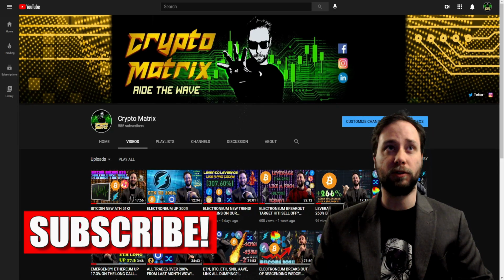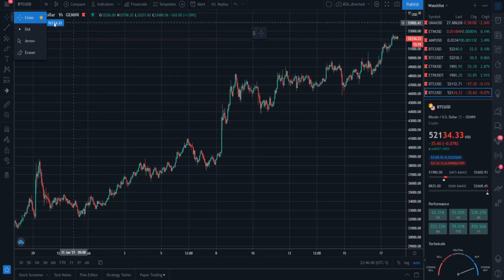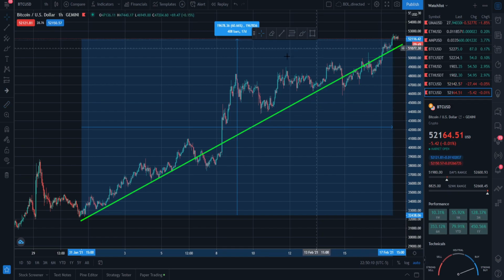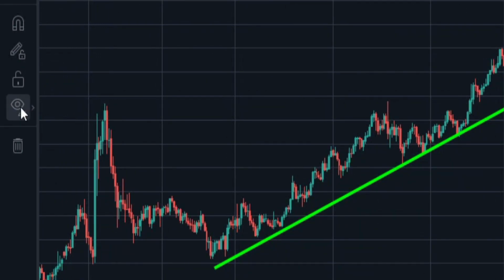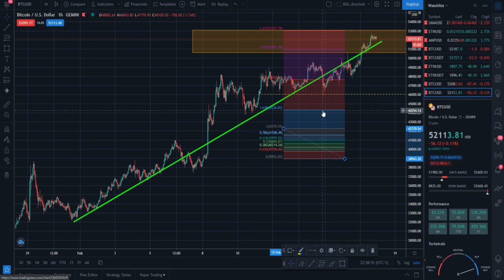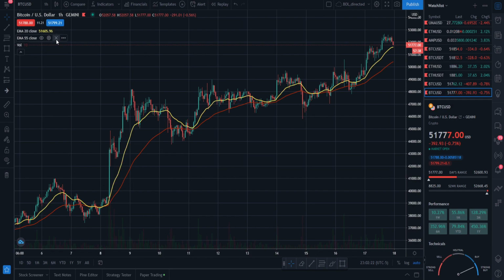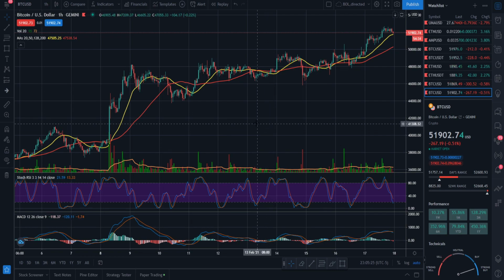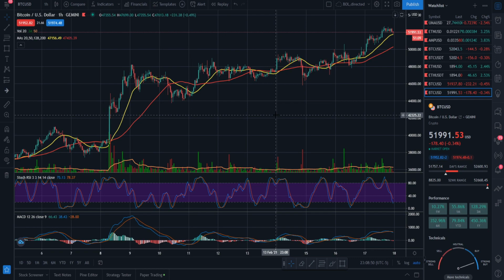TRADINGVIEW INSTRUCTIONAL VIDEO! DO YOUR CHARTS LIKE A PRO! SECRETS AND TRICKS YOU NEED NOW! WATCH!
This is an instructional video on the platform Tradingview. This is a really great trusted platform for people to mark up their charts for technical analysis. Here you will learn all the ins and outs of Tradingview and how to set up your charts just like me! Crypto Matrix! As well as little tips and tricks you can use on the free version to give you the additive edge on the trading field. You need to see this!

BYBIT: xrR9J (Not for USA based Clients)

I teach how to trade and navigate the trading field in leverage trades. If interested in becoming a student see information below!

If looking to purchase time $100 an hour and please screenshot your payment along with your email. As well as your Youtube tag so I can match you up and get back to you promptly. I always suggest minimum of 5 hours most people do feel me out first with 1 hour. Totally understandable. (If taking what I am offering seriously I do insist on minimum of 5 hours.) I am accepting ETH and BTC now only. Please allow 3 days for me to respond. I usually respond faster! Also add your Youtube name as well as how many hours your paying for! so I can match you up and get back to you with your onboarding email!

Example: (Red Pill, James)$520 in ETH for 5 hours.)

Fees: Reason it says $520 is for fee's and such. for instance if you send 500 receiver usually receives less. So please account for fee's, fluctuation and time sending when you send payment. Thank you. :)

Here are the payment receive addresses:

BTC -   174JDDCM4pNfDSTcWcZZYkiU2GCGVn1trZ
ETH -   0x722e2066aF9134B9A0a147eafFCf544EE5e42b90

Your onboarding email will consist of Available times for your sessions as well as all the apps and programs you will need to replicate what I do! I will also address any questions you have! As a student you do have an app to be in touch with me outside of email. It is a process getting started. So please be patient in the starting phases. Once your in your in! You will see quickly I am on to some great strategies and am very enthusiastic about helping you achieve your financial freedom. Learning to read the charts properly and see whats really happening is the best gift to give someone. That is what I hope to give you as a student. Remember if you do not come from a rich family a rich family must come from you!

With the massive influx of students. I do ask you all to be patient I am one man show and will respond as quickly as I can!

Donations are never expected but always appreciated and help keep the channel rolling! If you are making a payment.

These are they same receive address's just be sure to inbox me a screenshot of your email and payment!

BTC -   174JDDCM4pNfDSTcWcZZYkiU2GCGVn1trZ
ETH -   0x722e2066aF9134B9A0a147eafFCf544EE5e42b90